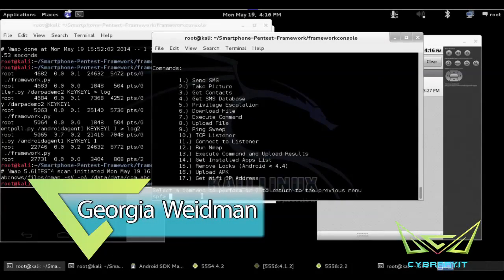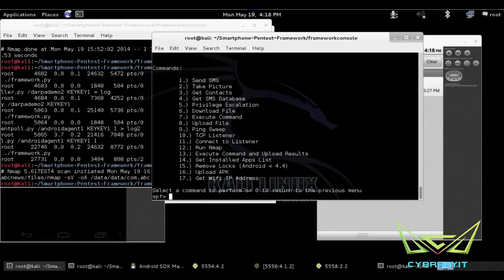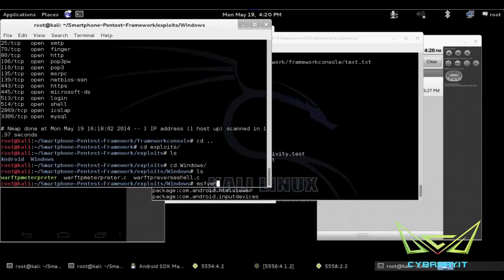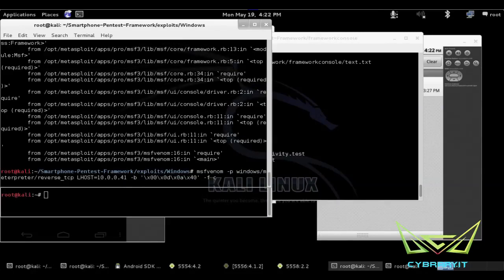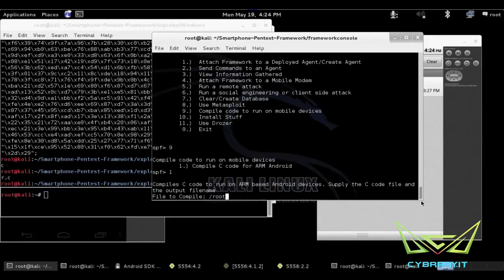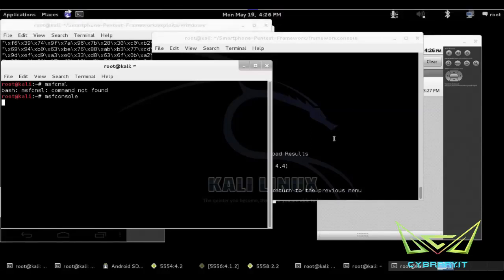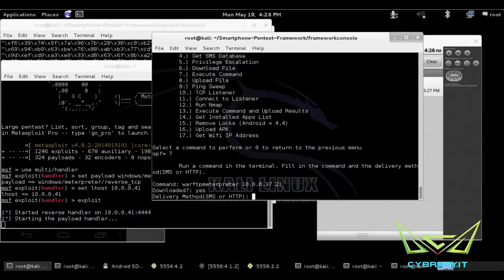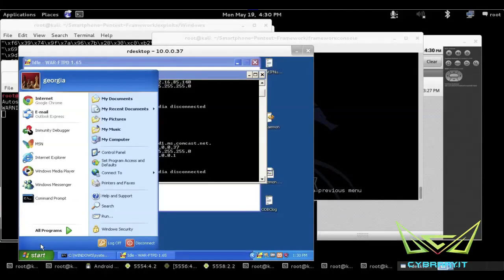13 5 SPF